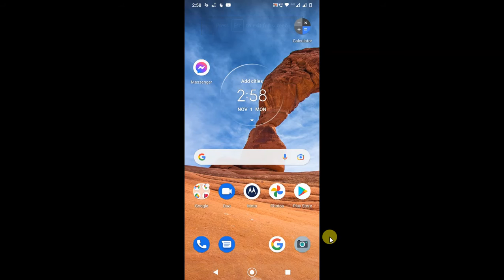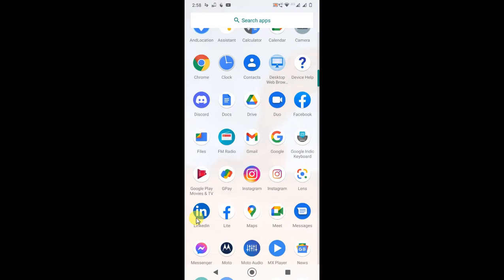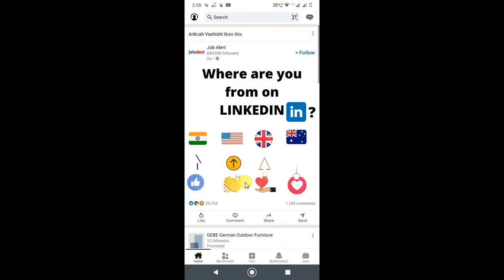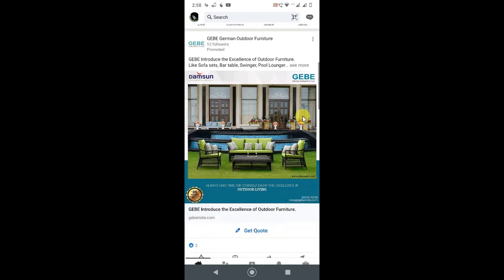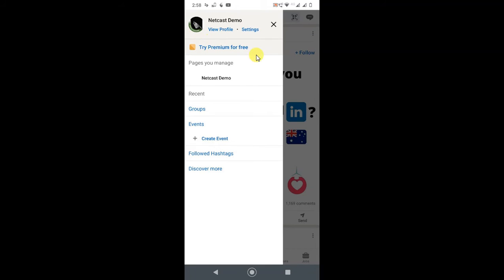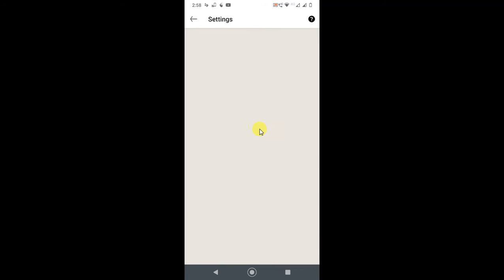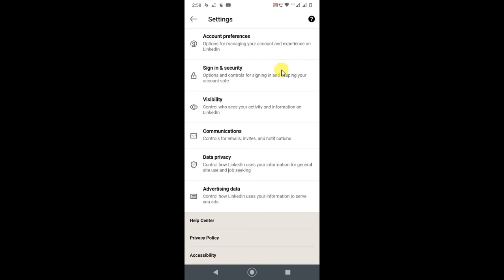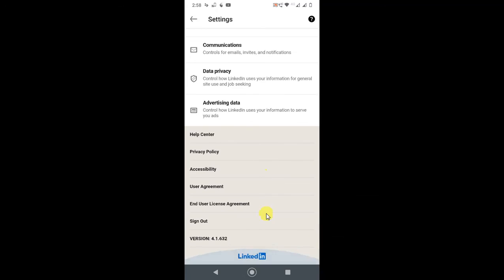How to Log Out of Linkedin App 2021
In this video tutorial, we are going to learn, How to Log Out of Linkedin App 2021.